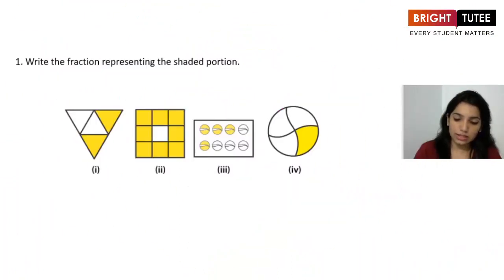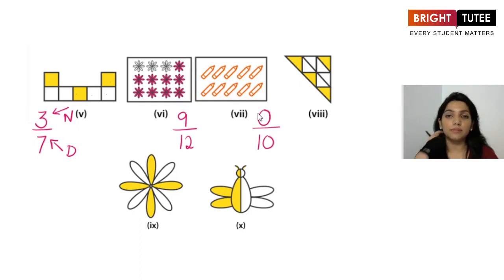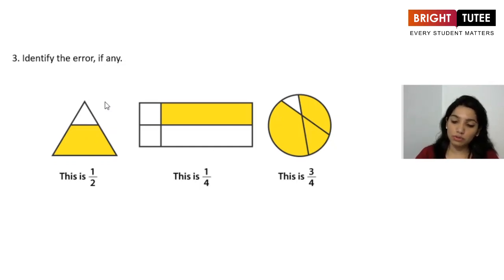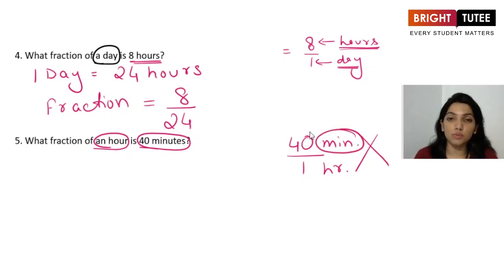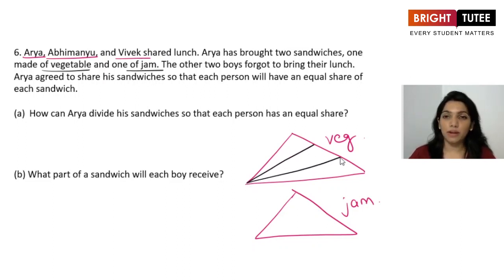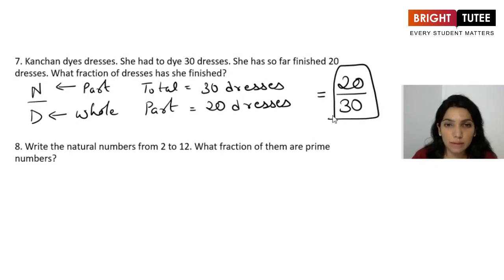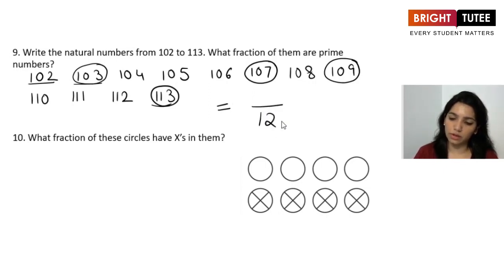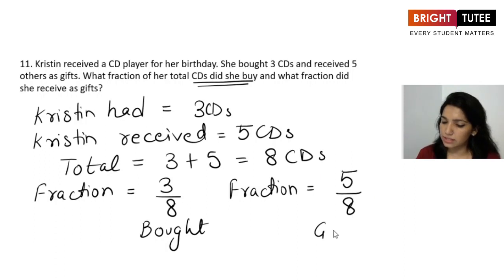01 2 A Fraction Part 2